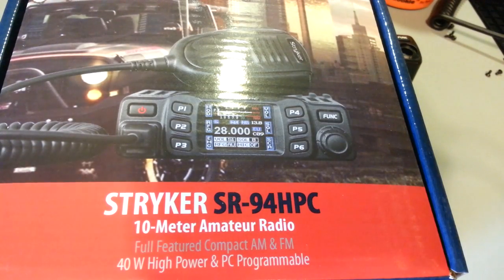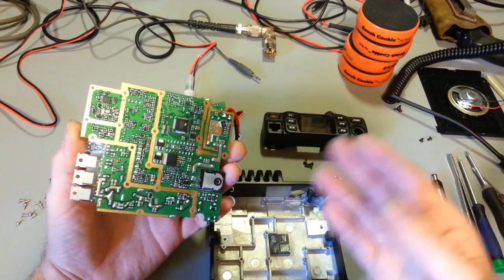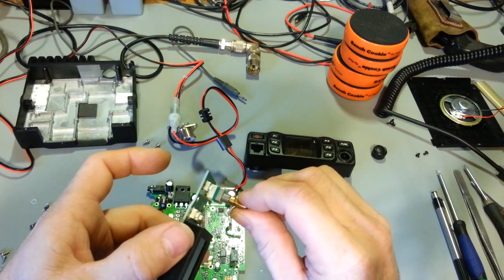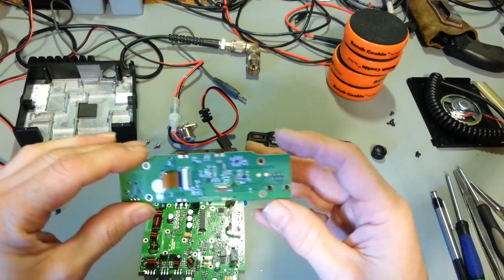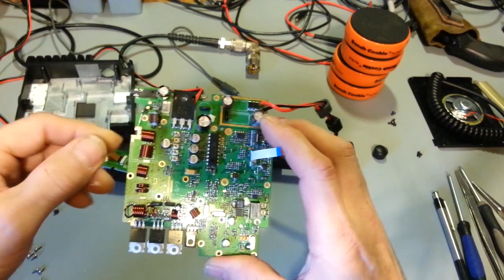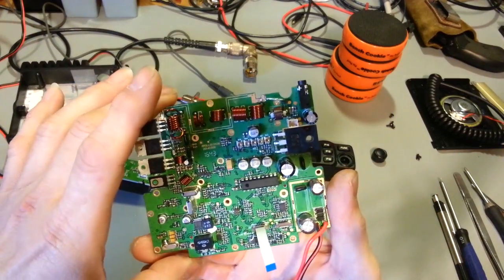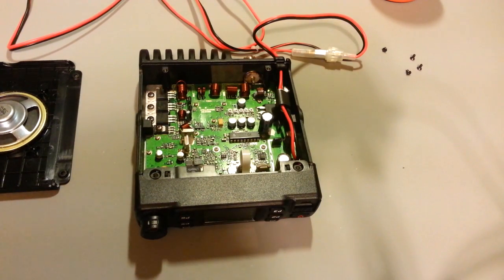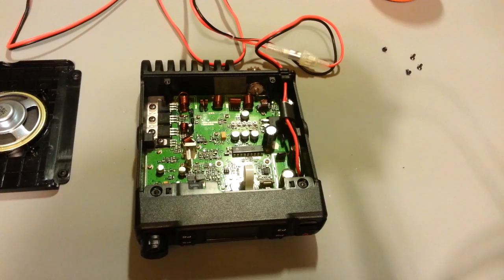Stryker SR-94HPC 10 meter AM/FM radio teardown and review. Part 1